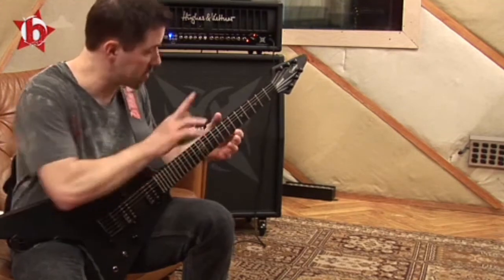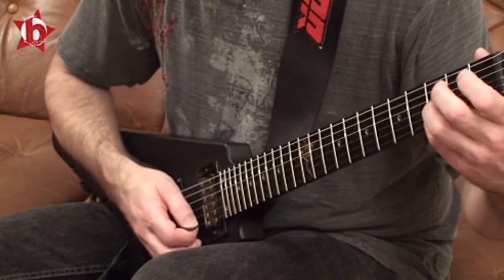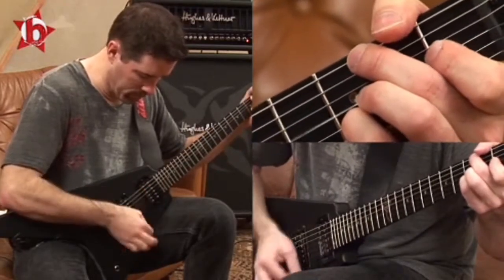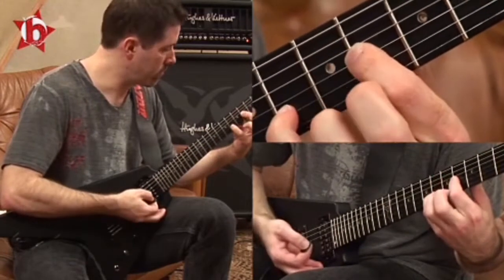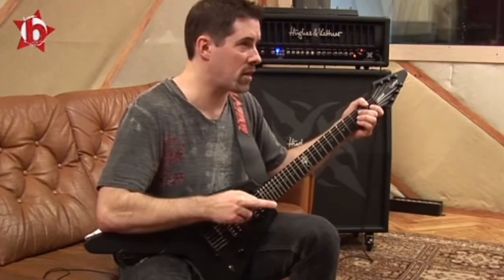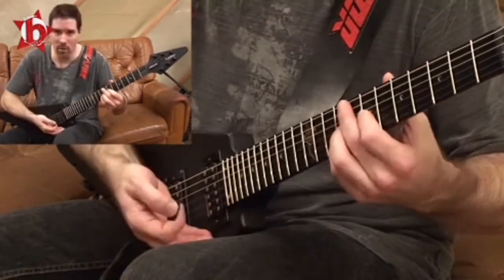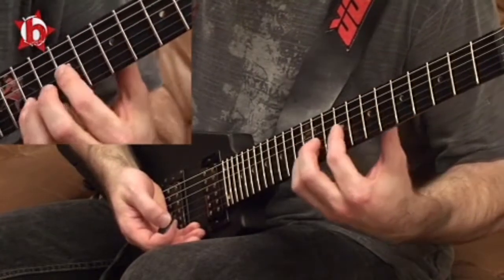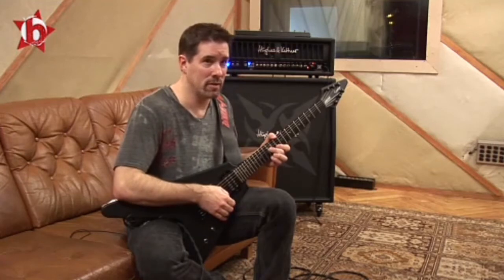Jeff Waters Guitar Tutorial - How To Play Set The World On Fire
Jeff Waters shows in this guitar tutorial how to play Set The World On Fire.